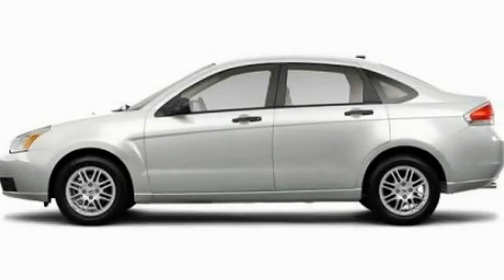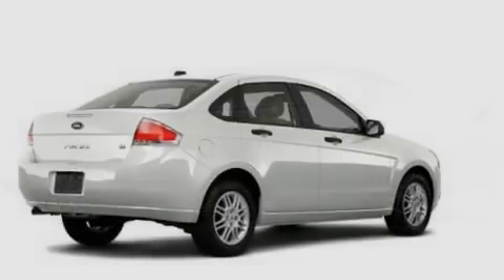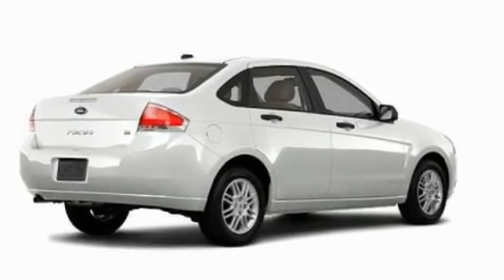2011 Ford Focus Chattanooga TN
Year: 2011
 Make: Ford
 Model: Focus
 Engine: 2.0L I4
 Trans.: Automatic
 Exterior: White

 Interior: Gray